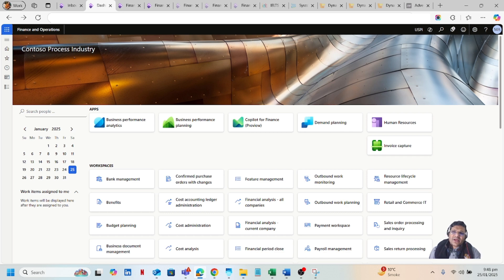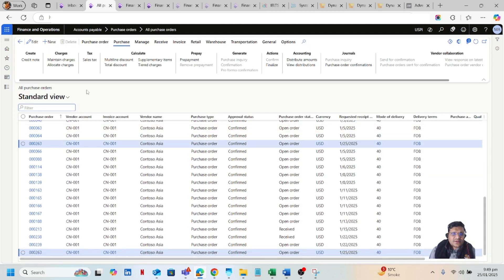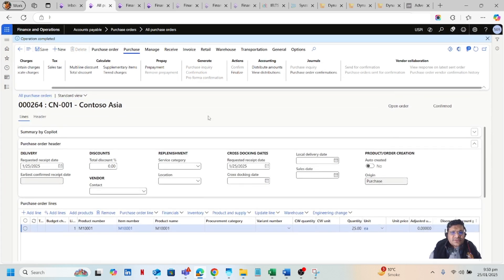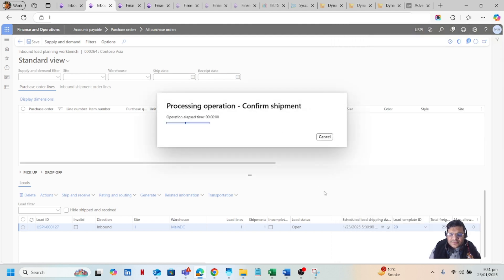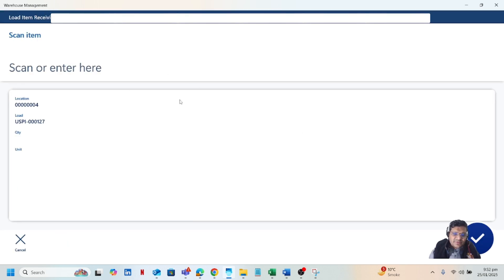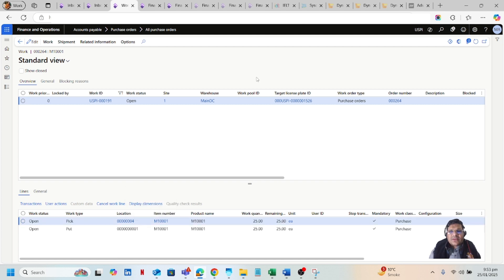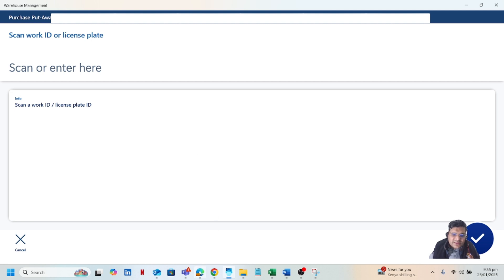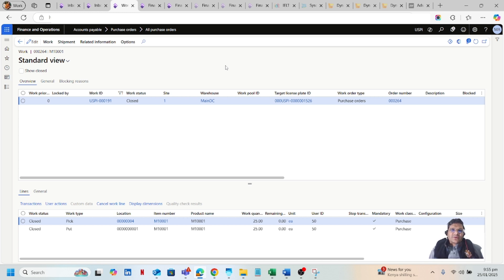Advanced Warehouse Management: Inbound Load Receiving Simplified in D365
In this vlog, we’ll explore the inbound load receiving process in Microsoft Dynamics 365 Advanced Warehouse Management. Learn how to efficiently manage shipments, track inventory, and optimize your warehouse operations from the moment goods arrive. Perfect for businesses looking to enhance accuracy and streamline supply chain workflows!